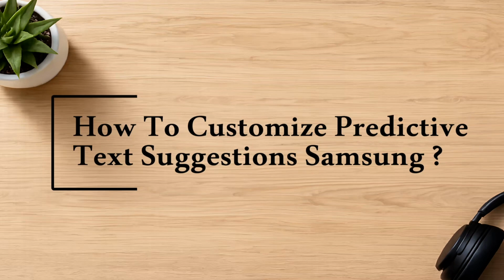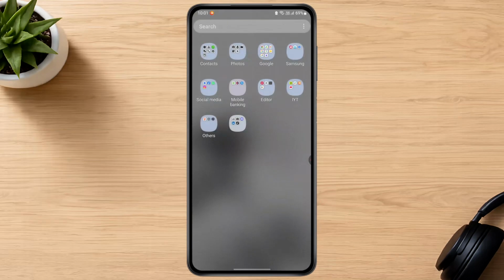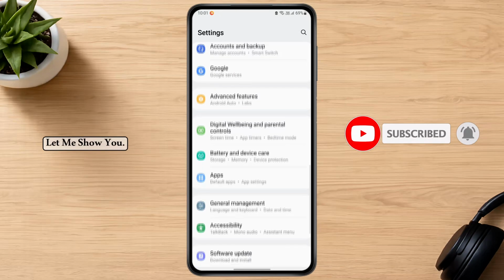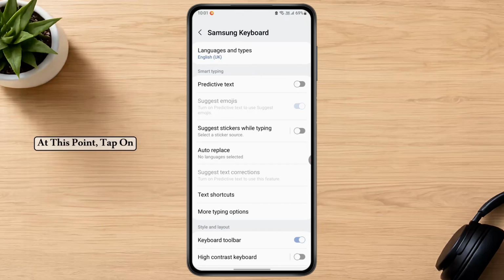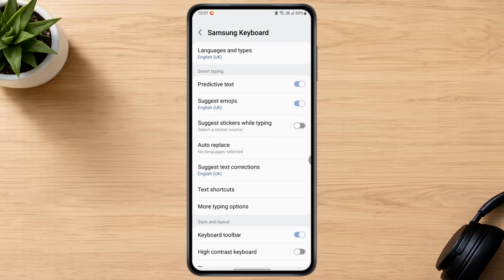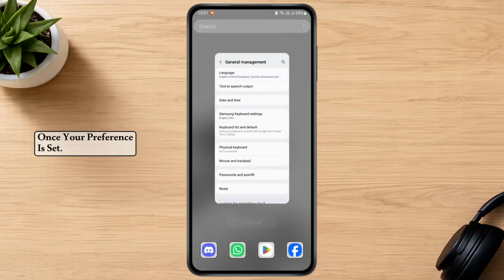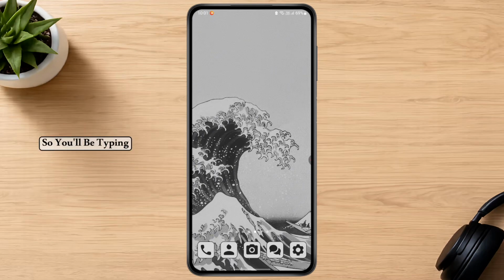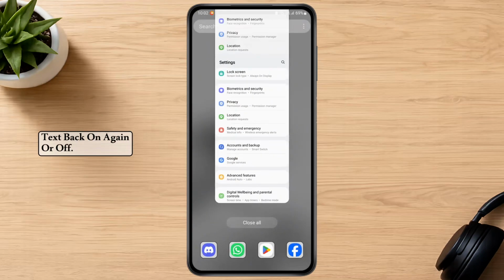How To Customize Predictive Text Suggestions Samsung ?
How To Customize Predictive Text Suggestions on Samsung:

Welcome to our step-by-step guide on “How To Customize Predictive Text Suggestions on Samsung”! If you want to personalize predictive text, improve typing accuracy, or manage keyboard suggestions on your Samsung Galaxy phone, this video is for you. We'll show you how to customize predictive text suggestions, adjust Samsung Keyboard settings, and make typing faster and more accurate on your device.

Whether you want to enable or disable predictive text, remove learned words, or fine-tune your keyboard preferences, these tips will help you get the most out of the Samsung Keyboard.

In this video, we will show:

* How to enable or disable predictive text
* How to manage Samsung Keyboard settings
* How to remove learned words from Samsung Keyboard
* How to improve typing suggestions on Samsung

What you'll learn:

* How to personalize predictive text on Samsung Galaxy
* How to reset Samsung Keyboard learned words
* How to change text correction settings
* How to customize keyboard preferences for better typing
* How Samsung predictive text and auto-correction work